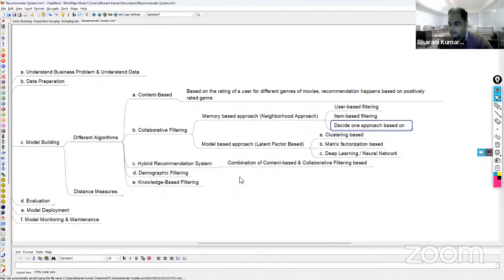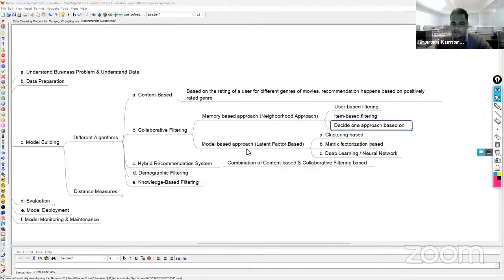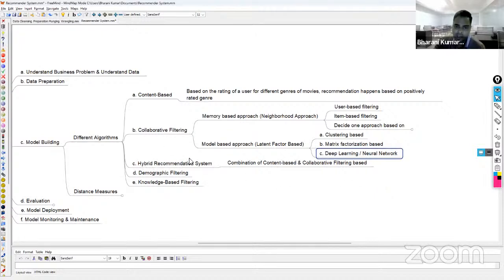Data Science Interview Questions | Day 19 | Recommender Systems-Hyperparameters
This video playlist on “Data Science Interview Questions” will help you in understand and deliver real-time Data Science Interview scenarios. As Data Scientists, Machine Learning experts you will gain knowledge on what is expected out of you in Data Science Interviews, here you will learn to encounter Dos and Don’ts in your Data Science Interview, In this video, Interviewee emphasizes on Data and Data Preprocessing techniques.

You will learn how to communicate on Data Science Projects, and how to explain each phase of CRISP ML Q without having to talk about it exclusively. Further in this video playlist, you will learn questions and answers as well as a discussion related to the topic of Hierarchical Clustering and the sub-category Agglomerative Clustering too. Further Non-Hierarchical clustering such as K means, and DBSCAN clustering also covered.

Model evaluation is another crucial part that will often be expected in every data science interview. So, this video includes Clustering evaluation techniques such as Silhoutee_score, Dunn Index, and Rand Index. If you are preparing for a data science job then this is a must-watch video series for you.